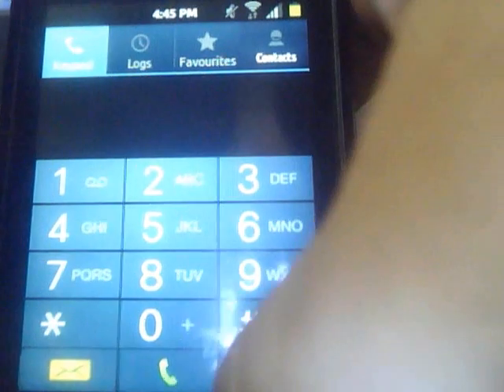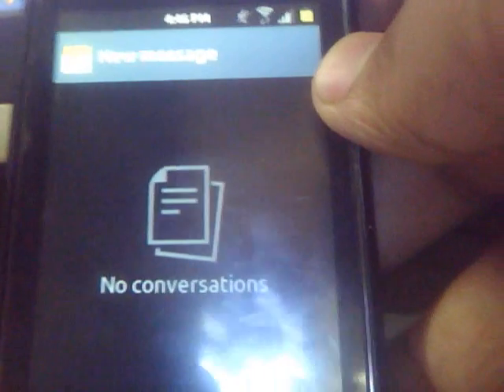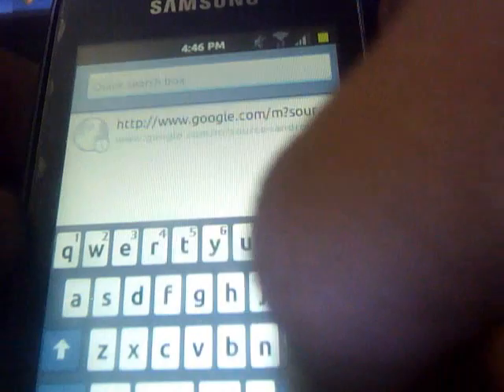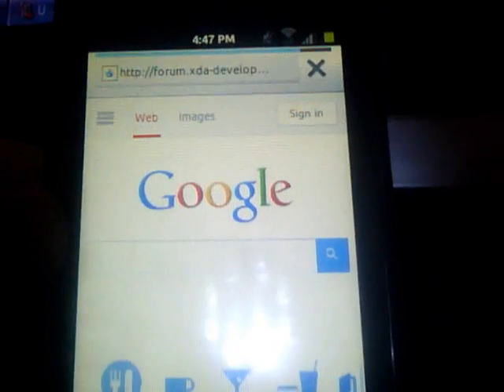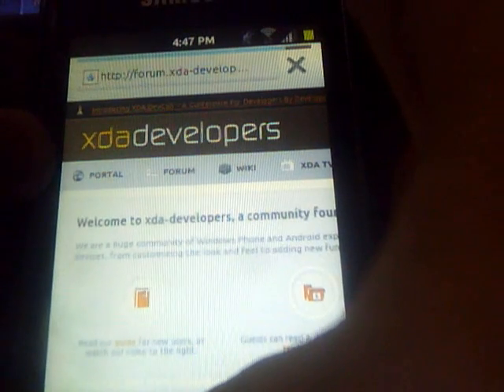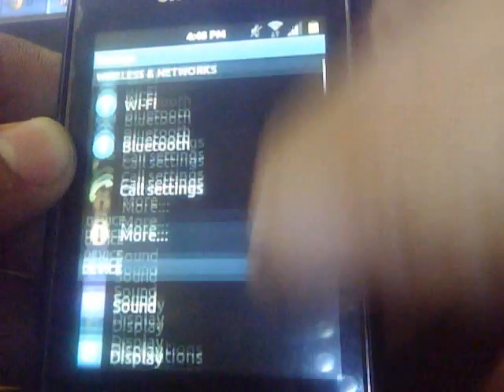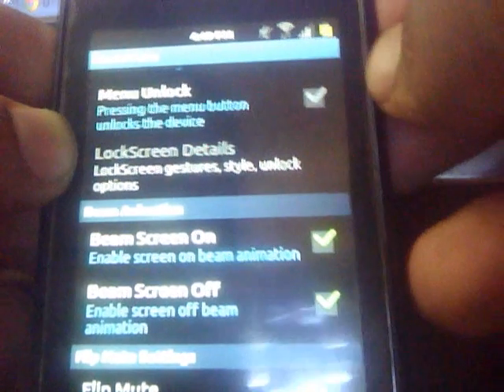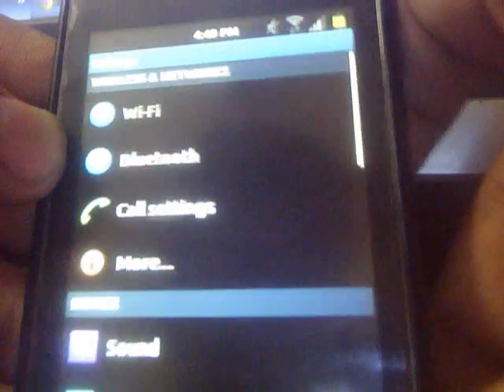(Review) Remix Plus V2.5 on Samsung Galaxy Y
Here's a review of the latest rom Remix Plus.I hope you all like it...!
If you have any problems regarding this rom,please ask them